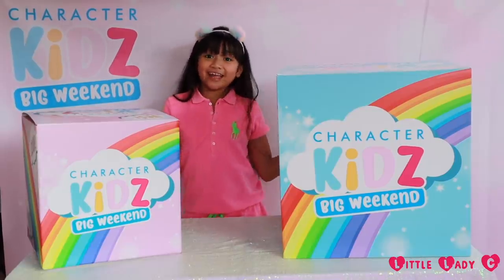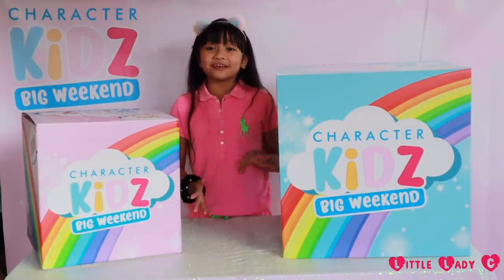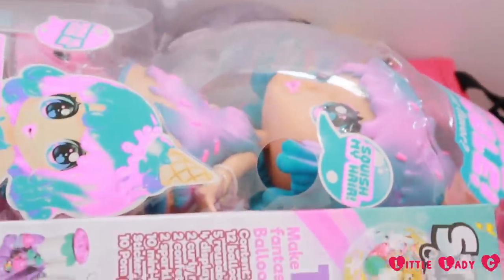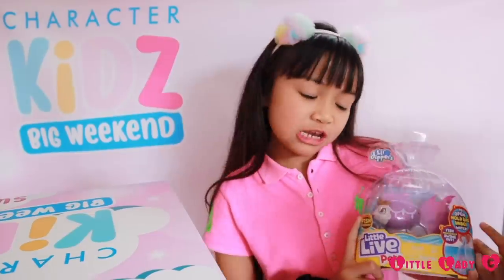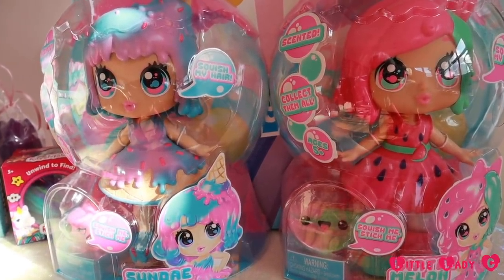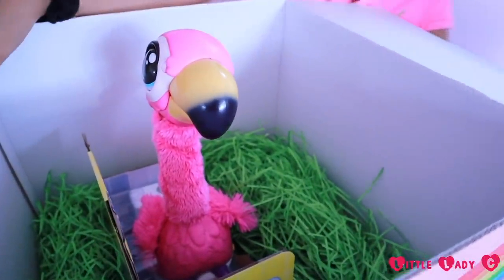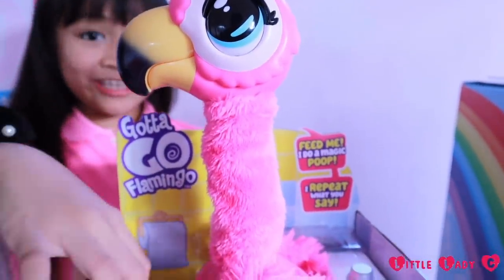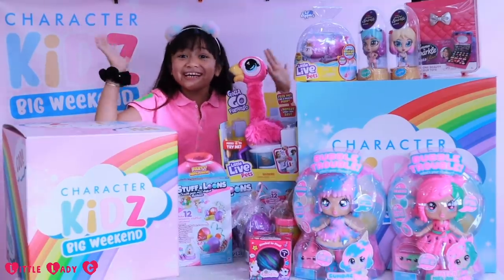Charcater Kidz Big Weekend Vitual Event - Hot New Toys From Character Options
to WIN your own box of amazing toys from Character Options!!Follow Character Options on INSTAGRAM
Thank you in advance! X

Follow us on:
POPJAM - Little_Lady_C

Also go check out the amazing toys our friends at Amigo James got inside their Character Kidz box!!!.